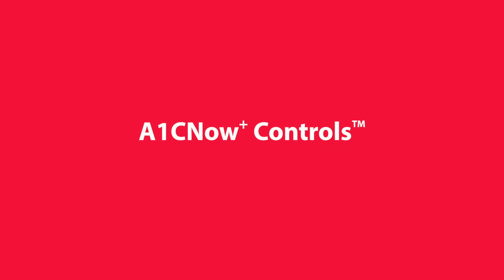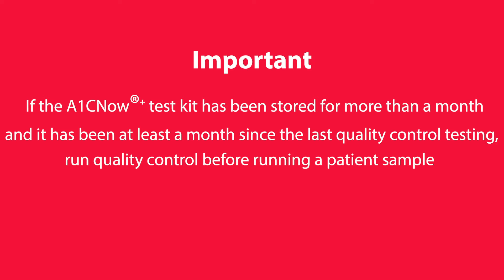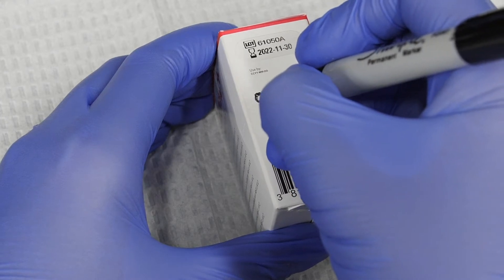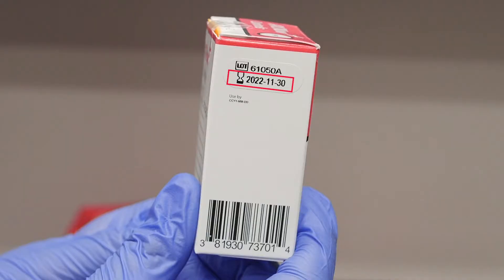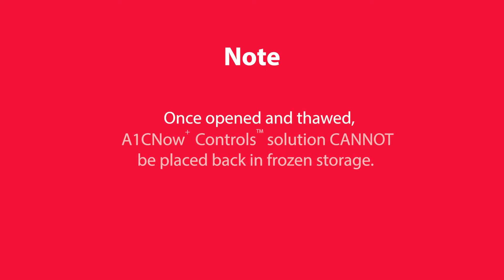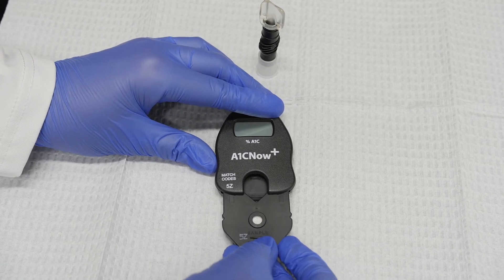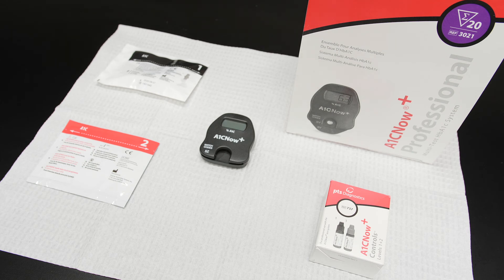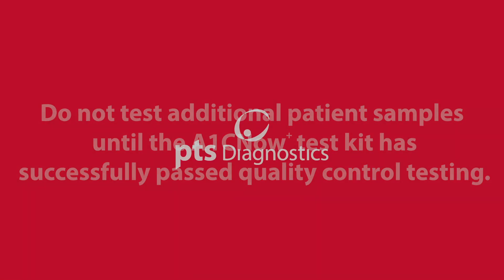How to Run A1CNow+ Controls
A video tutorial that shows healthcare professionals how to use the A1CNow+ Controls kit with the A1CNow+ test system.